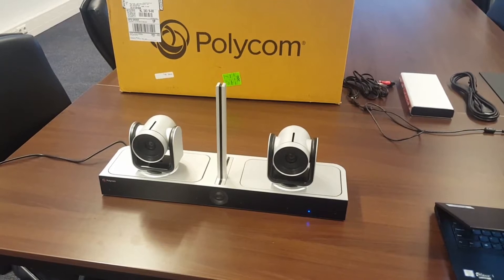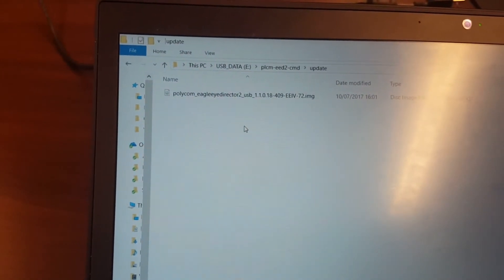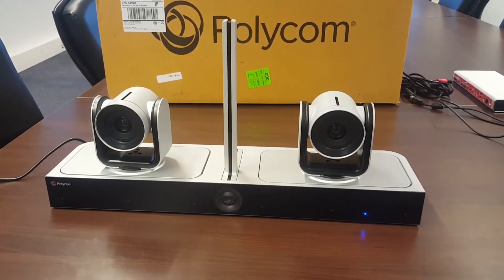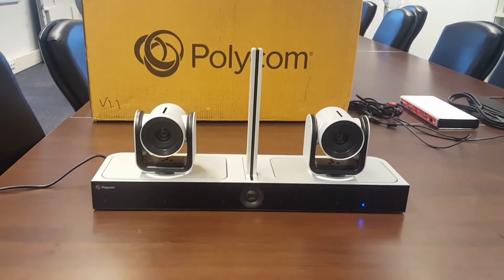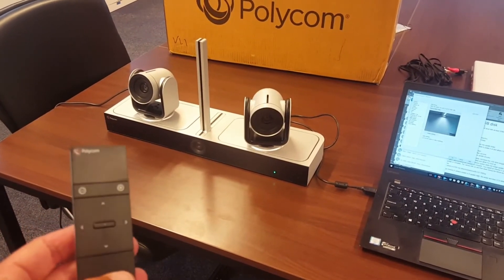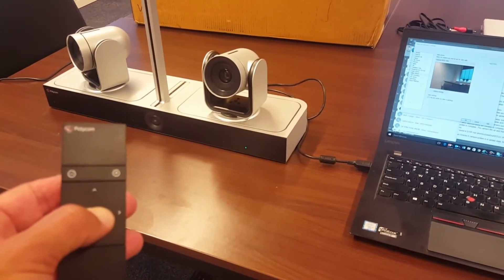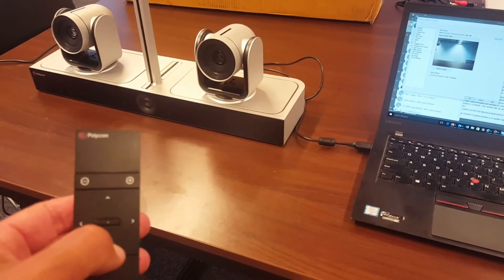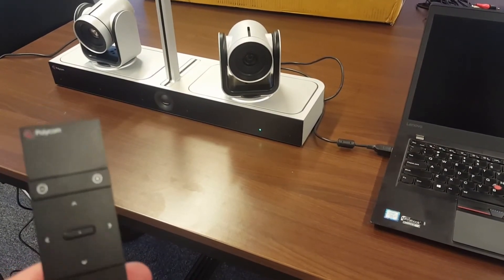Tech Tip: EE Director 2 local USB upgrade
This video shows you how to upgrade EE Director 2 via USB (see also Group Series admin guide 176). In case you have Group Series 6.1.2 this can also automatically be done via Group Series. In case EE Director 2 is already upgraded to firmware 1.1 you can also use a remote control this is also showed in this video.